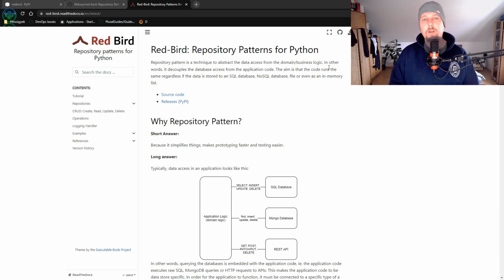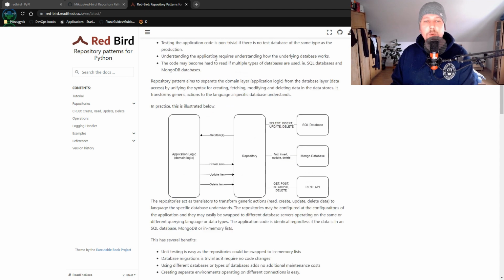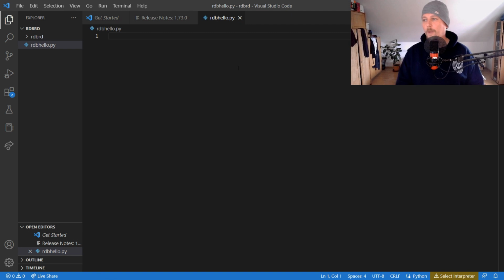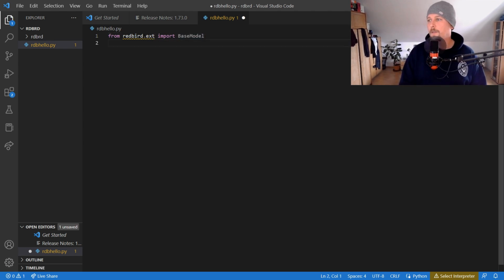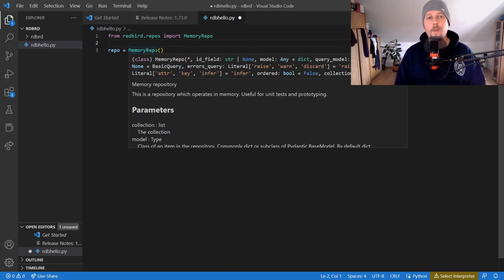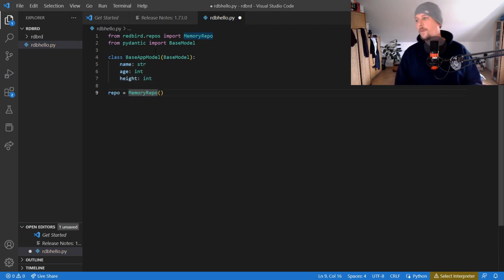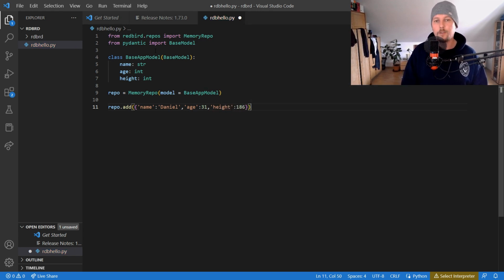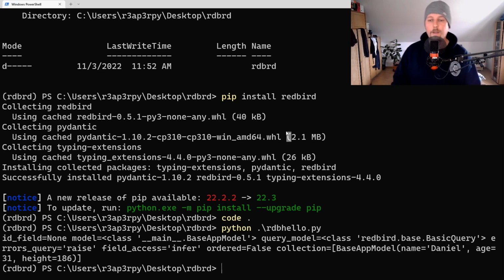Pytthon - Redbird - Introduction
Lets learn how to use the redbird module of python.